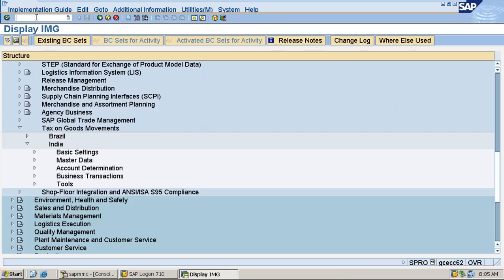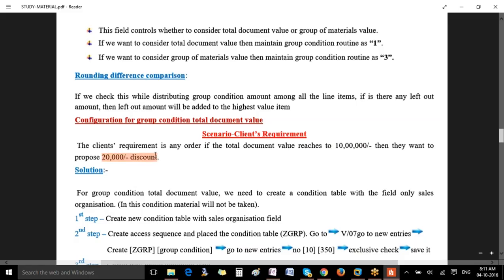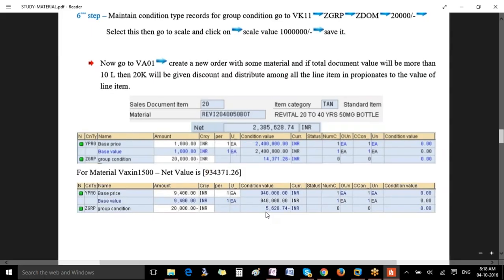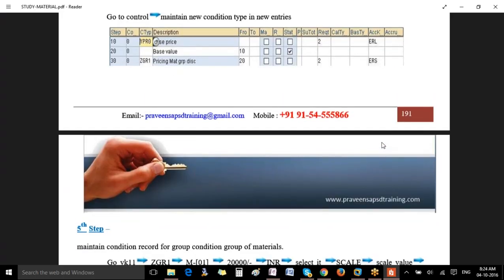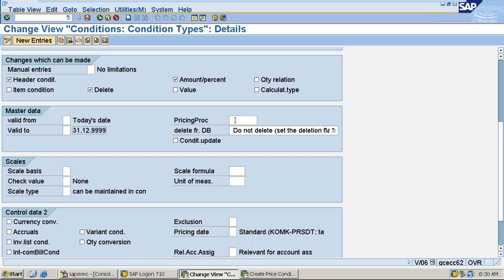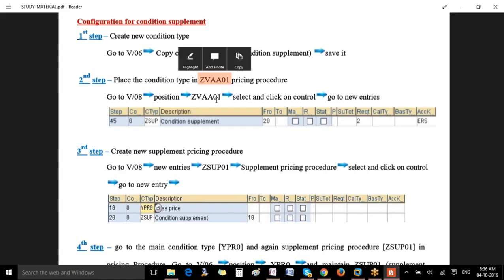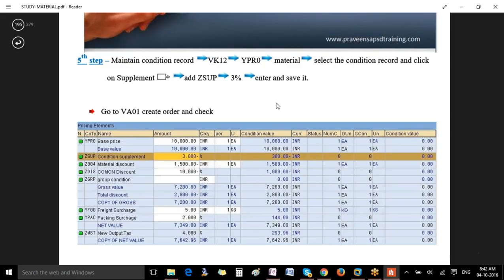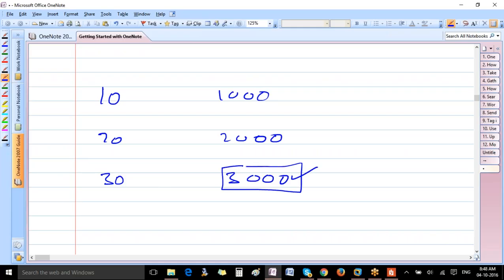26 th class 3XFCHO9X1XYA